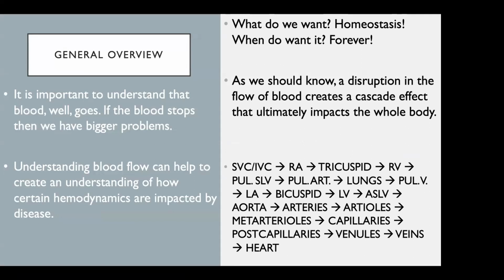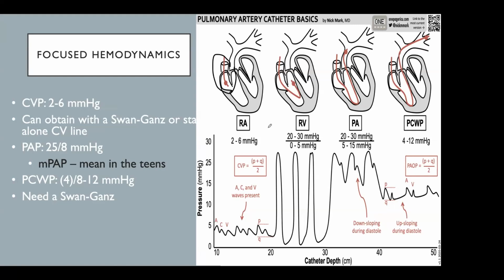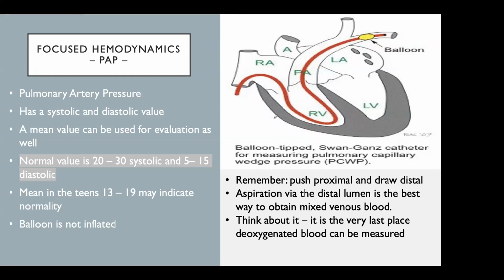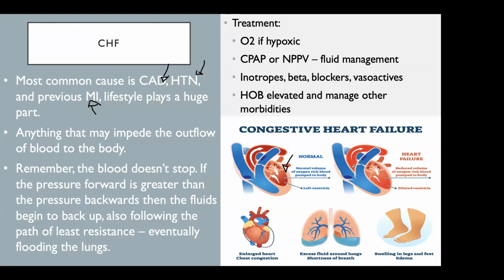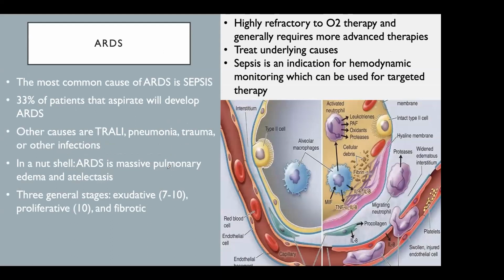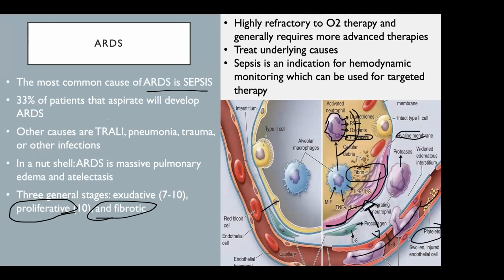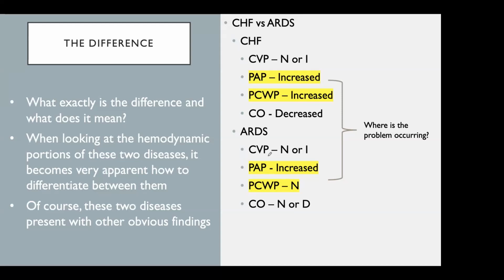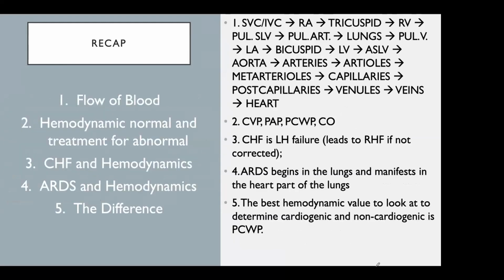Hemodynamics Cardiogenic vs Non Cardiogenic